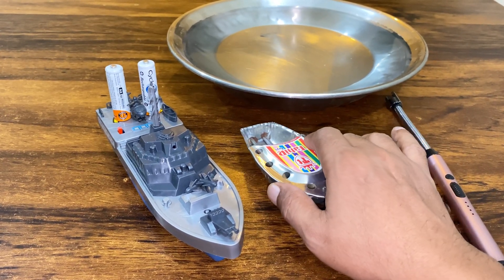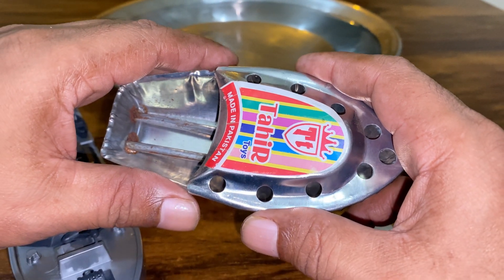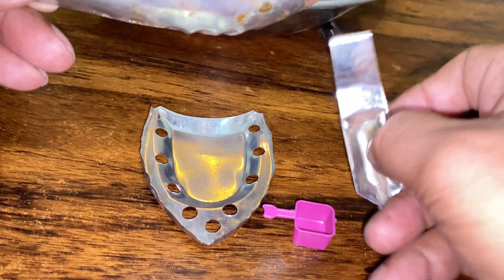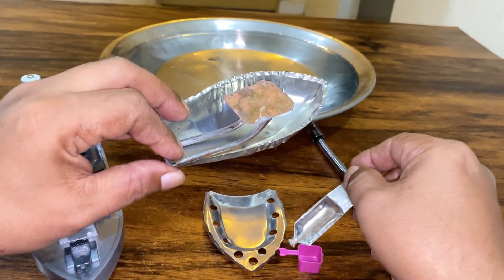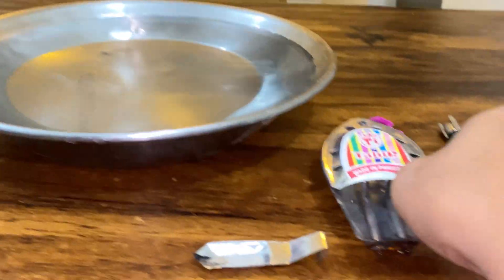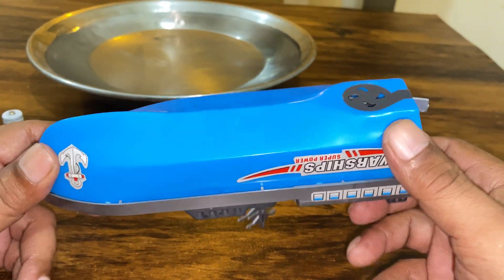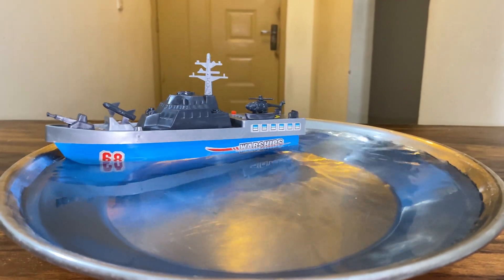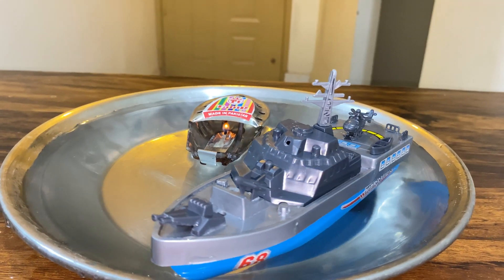Vintage Model Steam Boat VS DC Motor Boat Sink Experiment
In This Video I Am Testing 2 Types Of Boats One Is Vintage Steam Engine Boat Second Is DC Motor Boat Sink Experiment With Water